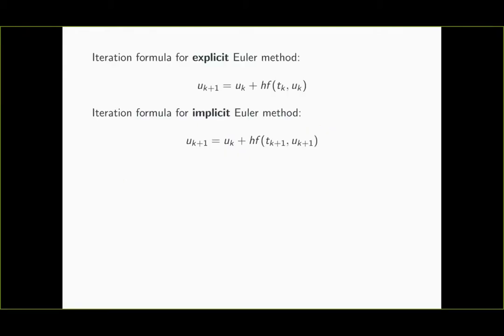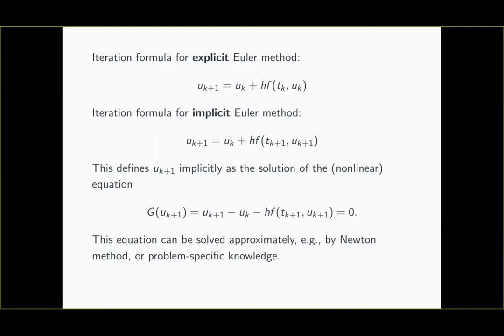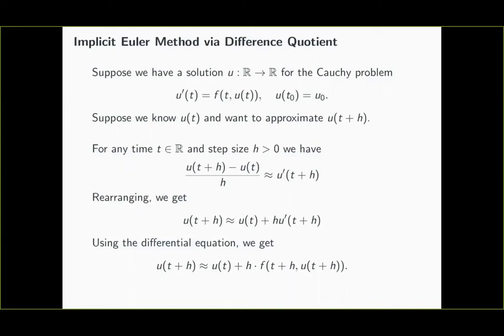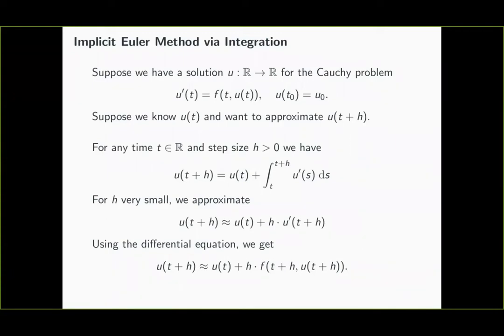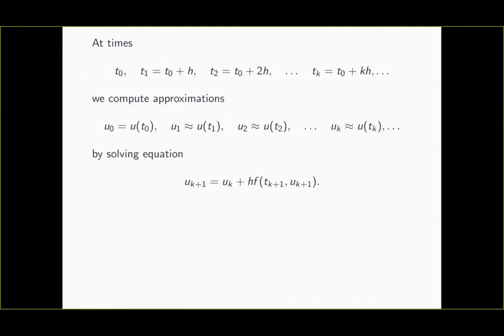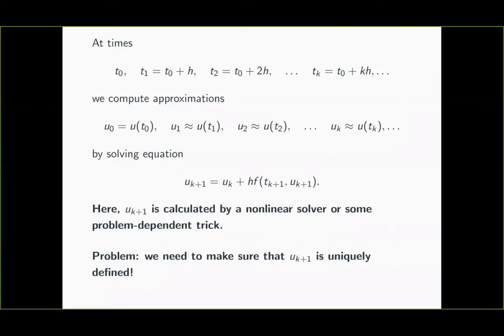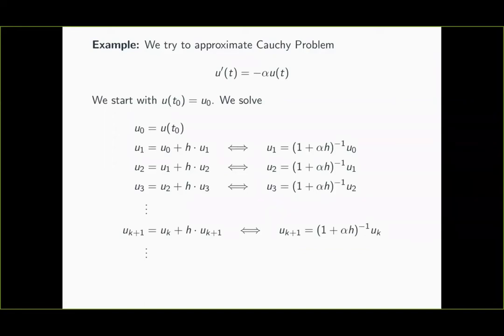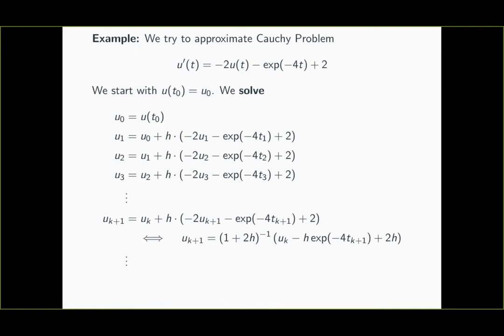16 - Implicit Euler Method